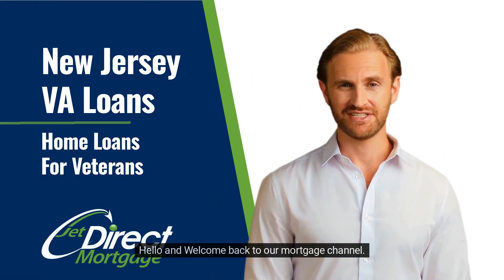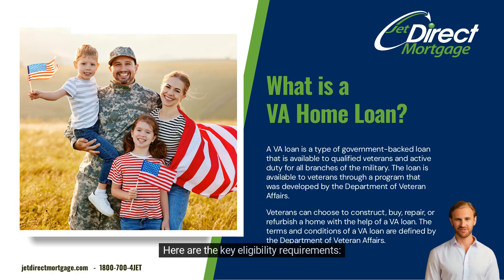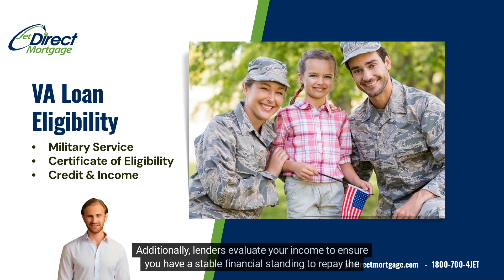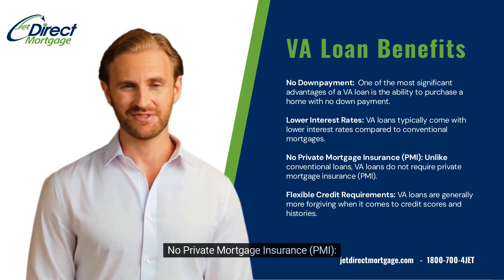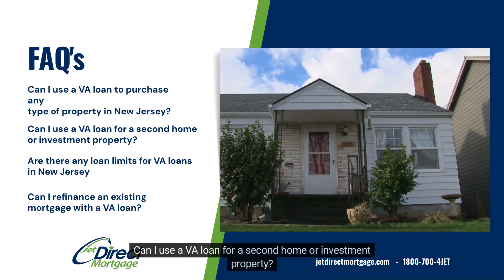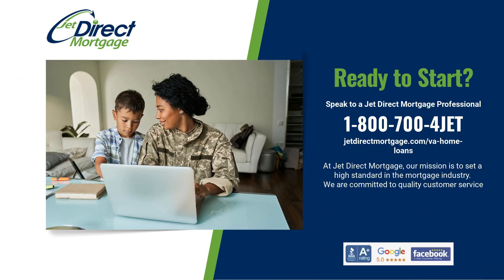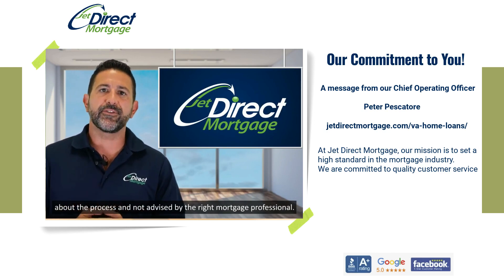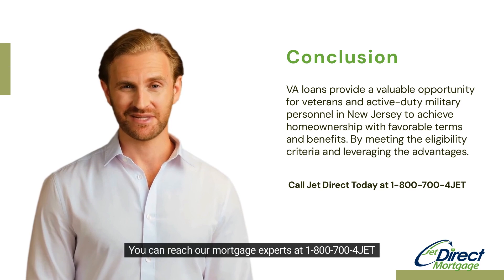New Jersey VA Loans - Loan Limits & Requirements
Understanding Veterans Home Loans in New Jersey | Your Ultimate Guide 🏡🇺🇸

Welcome to our deep dive into Veterans Home Loans in the Garden State! If you're a veteran or active service member, owning a home in New Jersey might be closer than you think. 🌟

In this video:

Introduction to VA Loans: Get a brief history and the core mission behind VA loans.
Benefits for Veterans: Explore the unparalleled advantages NJ veterans can avail using VA loans – think zero down payment, no PMI, and competitive interest rates!
Eligibility Criteria: Are you eligible? We break down the service requirements, credit scores, and other factors you need to know.
The NJ Specifics: Every state has its quirks. Learn about New Jersey's unique incentives, caps, and processes for VA home loans.
Application Process Simplified: Step-by-step walkthrough to ensure you have all the necessary documents and know the process from start to finish.

Plus, we'll share resources, tips, and tricks to help you on your journey. If you've ever considered homeownership in New Jersey, this guide is your one-stop shop to making that dream a reality. Remember, you've served our country, now let's ensure you're served with the home you deserve.

Learn more about how we can assist with your veteran loan application and get started on the path to your dream home. Click the link below and let's embark on this journey together!

Related Articles

VA Loan Eligibility in New York: A Comprehensive Guide

VA Loan Credit Score Requirements: Everything You Need to Know